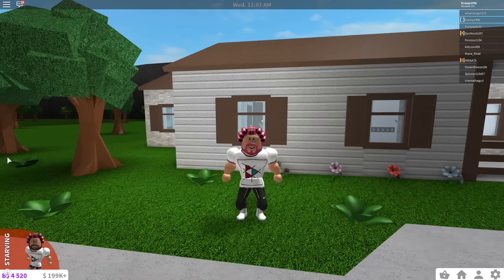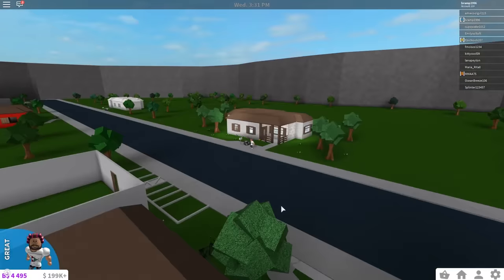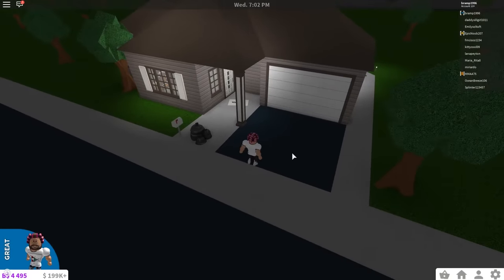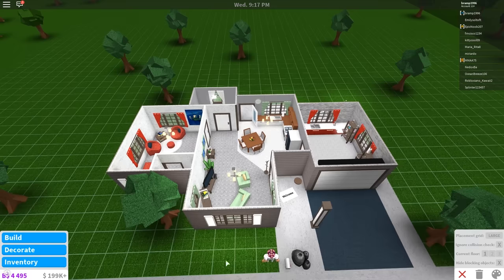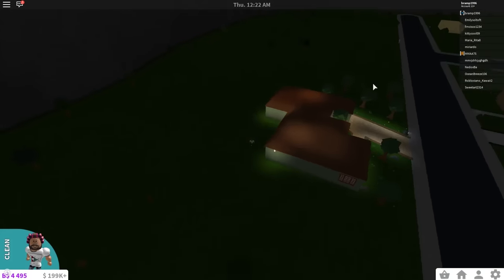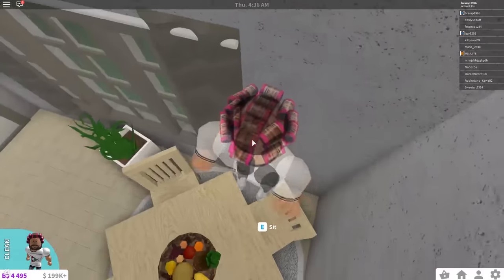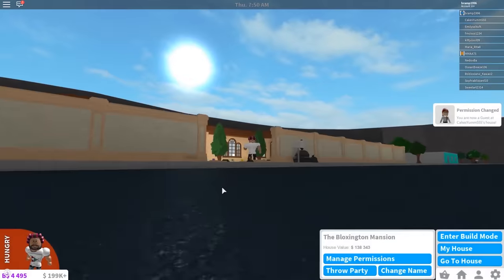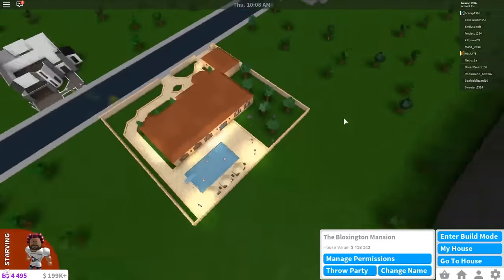Reviewing All Prebuilt Houses! | Roblox - BloxBurg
Don't wanna see the entire video?

Happy Home Of Robloxia: 0:25
Cosy Cottage: 2:54
Peaceful living: 5:15
Classic Family home: 8:35
Small Suburban: 12:21
Bloxington Mansion: 16:06

FAQ:

- No, if I give you money I should pay everyone who asks, which leaves me with nothing.
- No, I have more than 200 people wanting to be my friend, it wouldn't be fair.

Can you collab/ give me a shoutout/ build me a house?
- I get these requests daily. If I were to say yes I'd be busy 24/7.